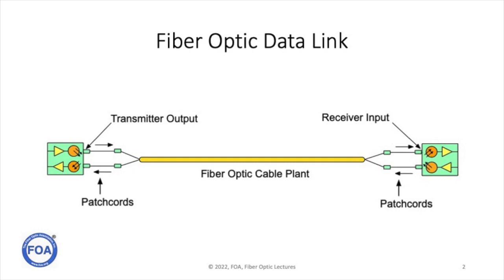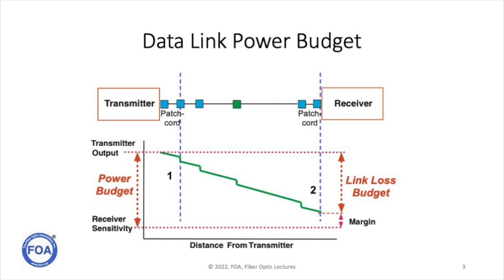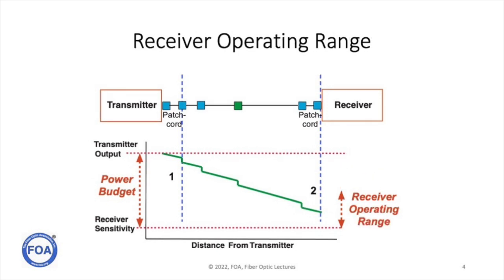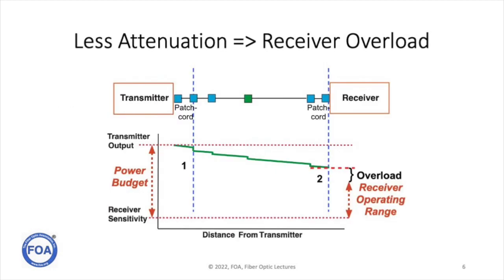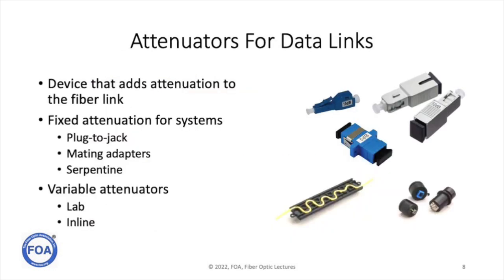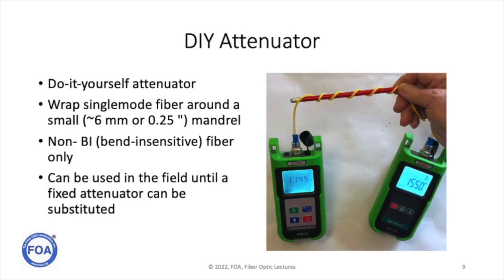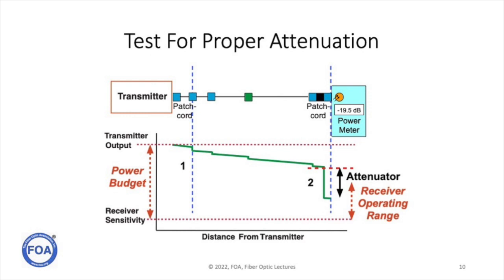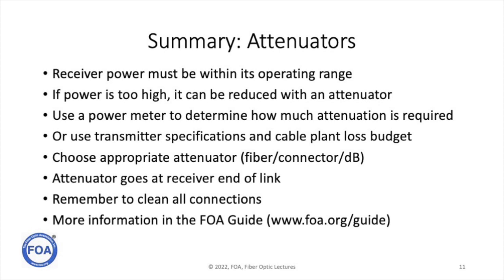Lecture 72 Fiber Optic Attenuators And Managing Power In Fiber Optic Data Links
Most of our attention in a data link focuses on the cable plant, particularly minimizing the loss of the installed cable plant. However many fiber optic data links have too much power at the receiver, a consequence of having links designed for long distances being used at shorter distances.
In this video, we discuss the specifications for power in a data link, including power budgets, loss budgets and the receiver operating range and how that affects data link performance. We discuss how attenuators are used to reduce the power at the receiver to within its operating range and the types of attenuators available.